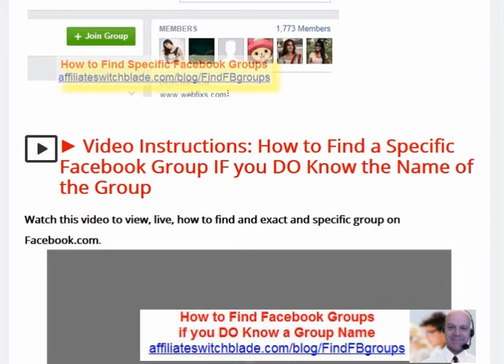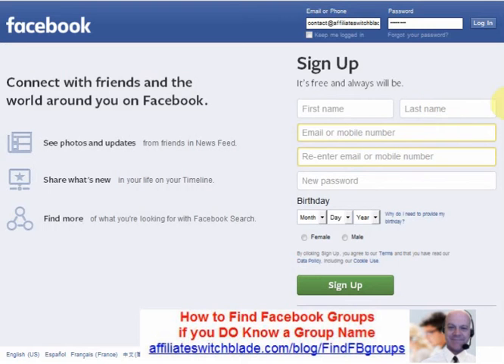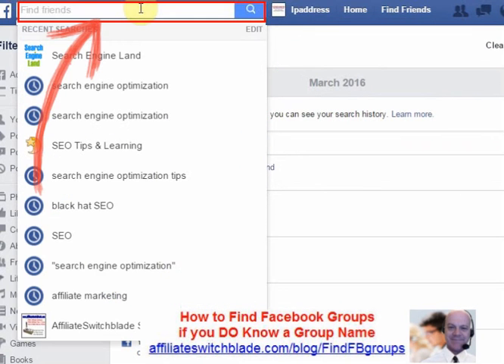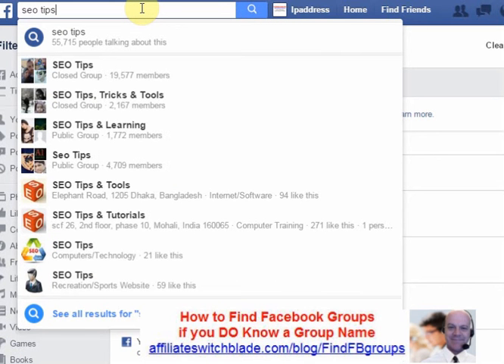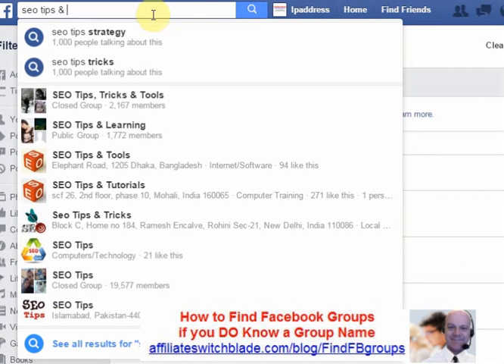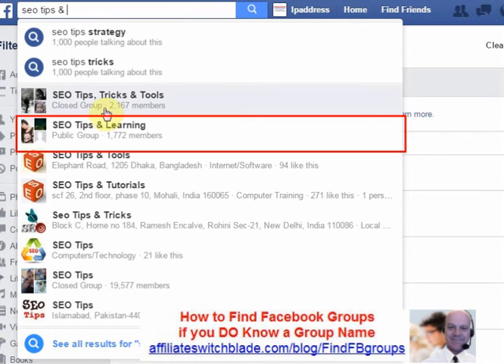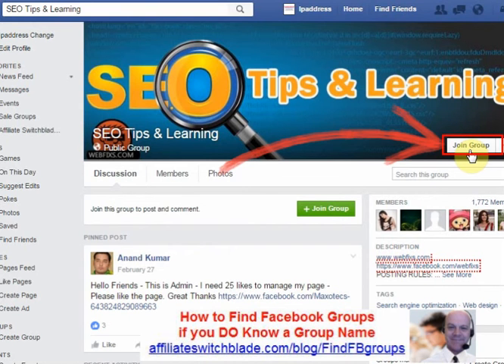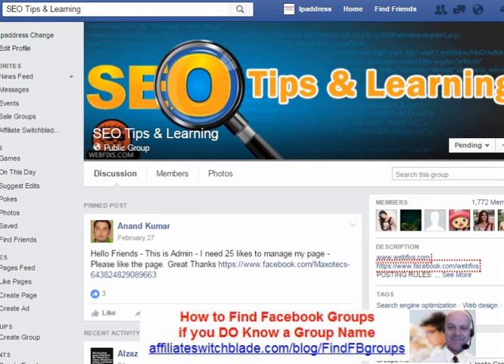How to Find a Specific Facebook Groups IF you DO Know the Specific Name of a Group1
How to Find a Specific Facebook Groups IF you DO Know the Specific Name of a Group

Step by step instructions of exactly how to find a specific group if you DO know the name of that group.